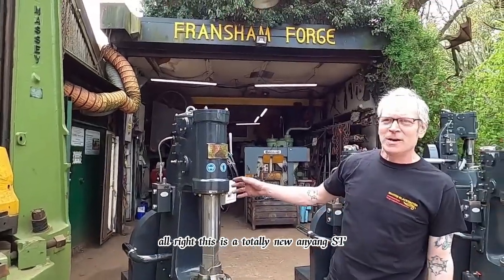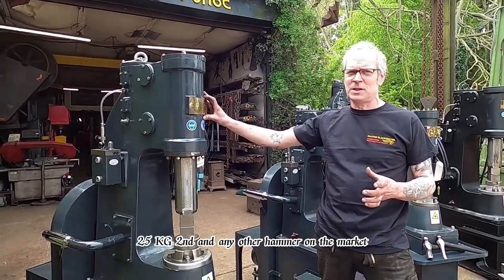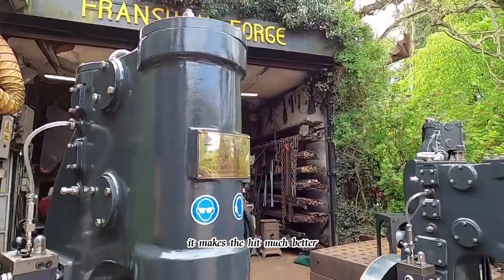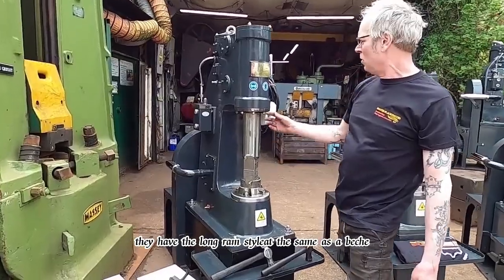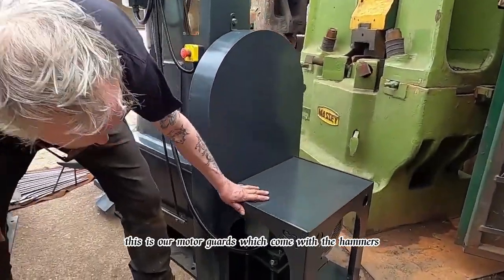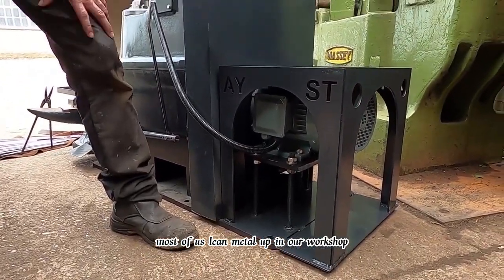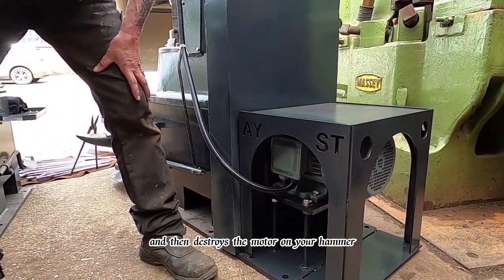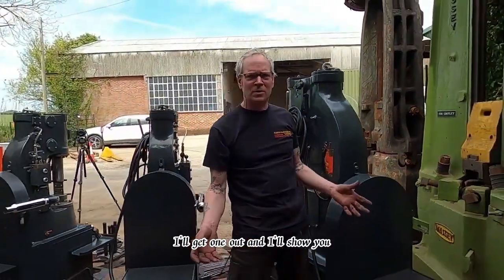AnyangST power hammers were introduced by Nigel - UK dealer of Anyang power hammers.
Anyang ST is one of the professional power hammers manufacturers in Anyang, China. can produce power hammer 15kg, 25kg, 40kg, 55kg, 75kg, 110kg etc complete models. beside also can produce 30T, 50T hydraulic press for bladesmith make Damascus knife forging blank.